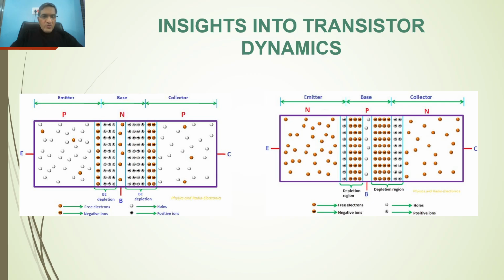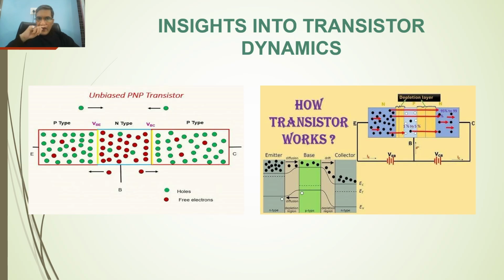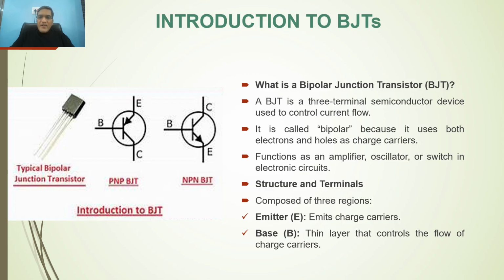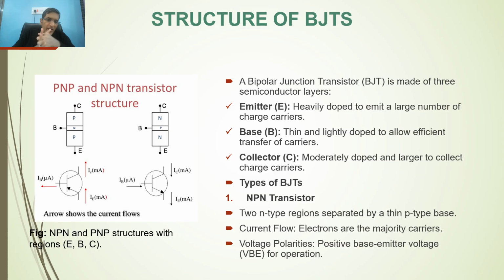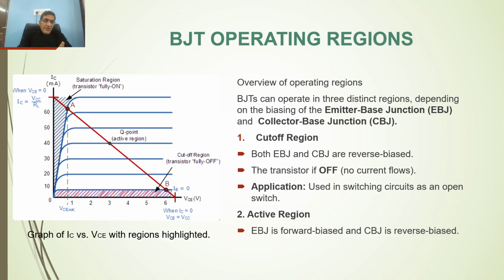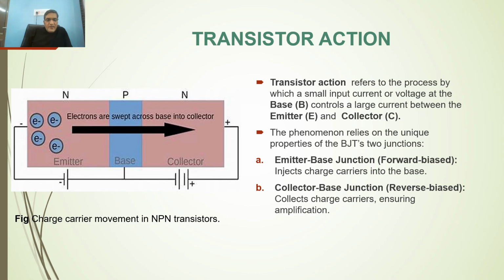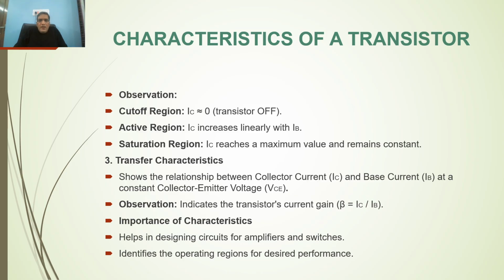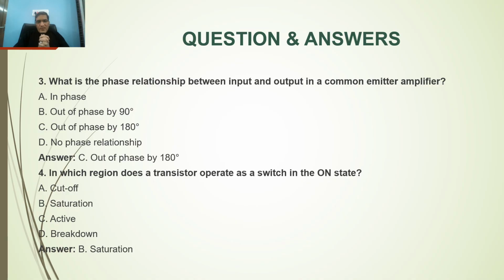BIPOLAR JUNCTION TRANSISTOR | Electronic Devices | PHYSICS | CLASS 11th/12th PHYSICS | NEET PHYSICS